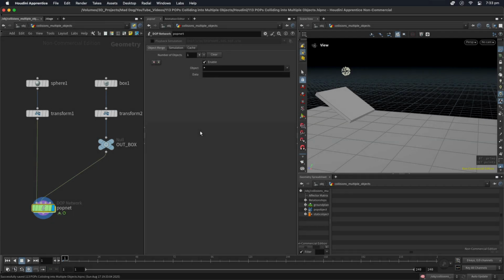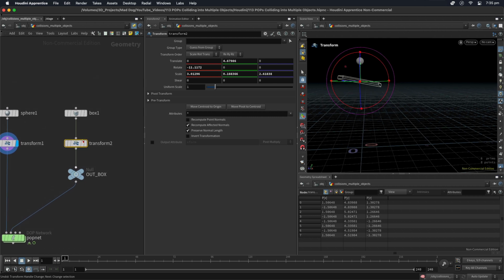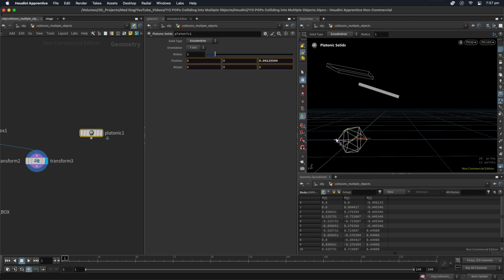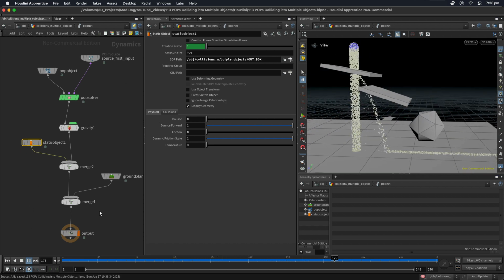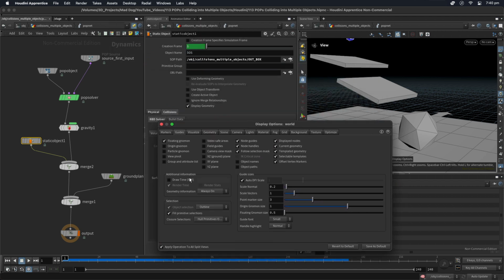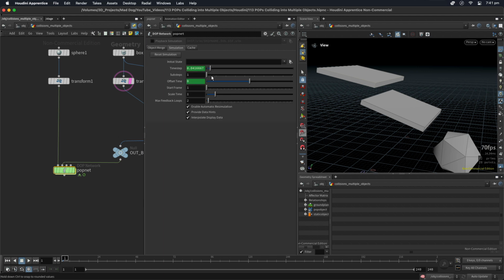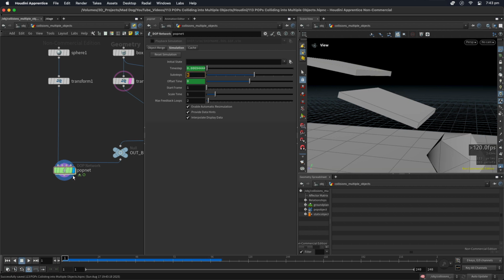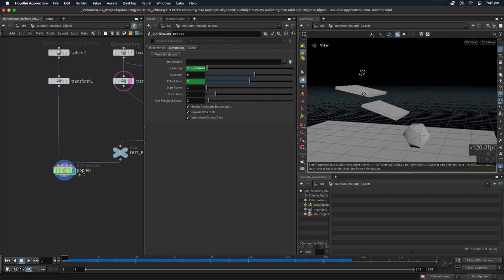#114 POPs: Colliding into Multiple Objects in Houdini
In this lesson, we will look at how to add multiple collision objects into one POP network.